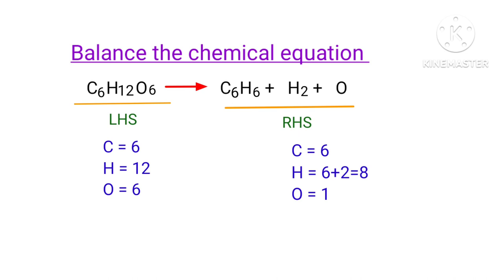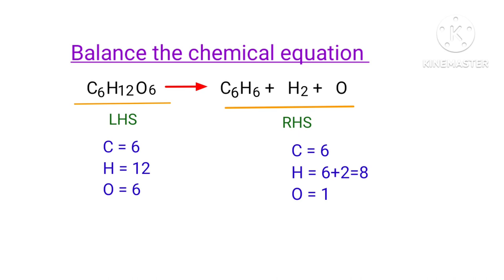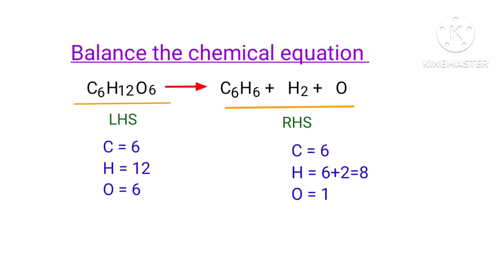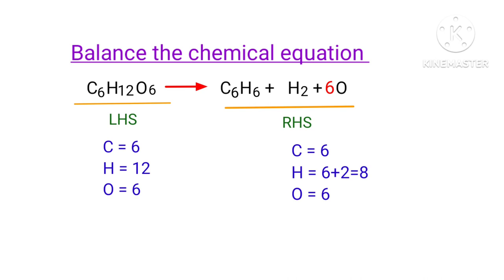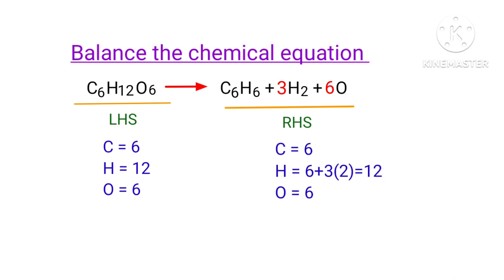C6H12O6=C6H6+H2+O balance the chemical equation @mydocumentary838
c6h12o6=c6h6+h2+o
c6h12o6=c6h6+h2+o
glucose is reacts to form benzene, hydrogen and oxygen